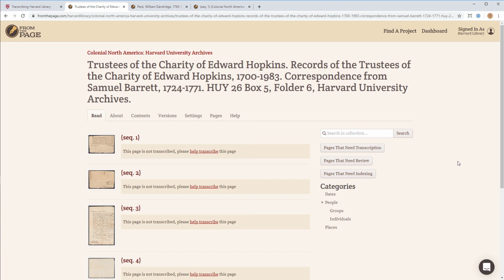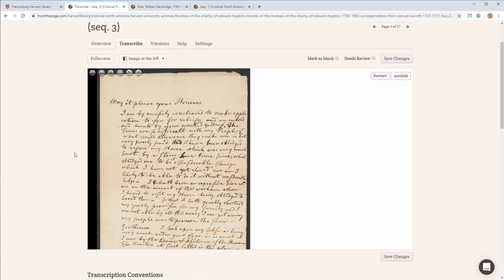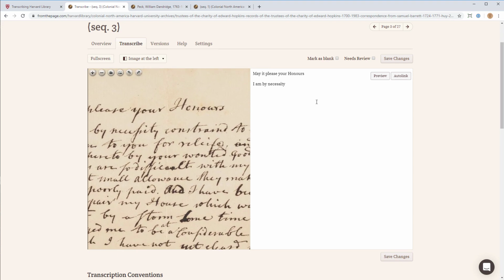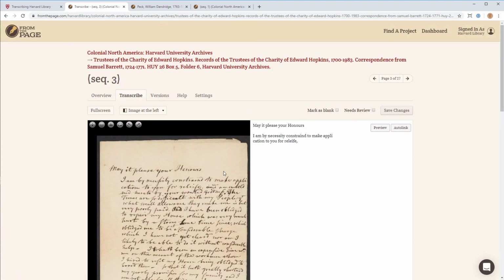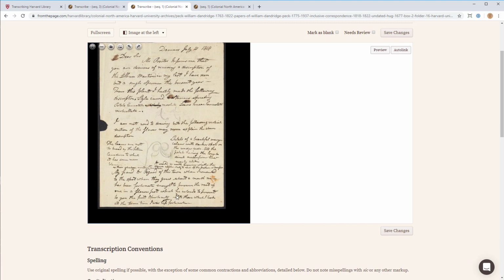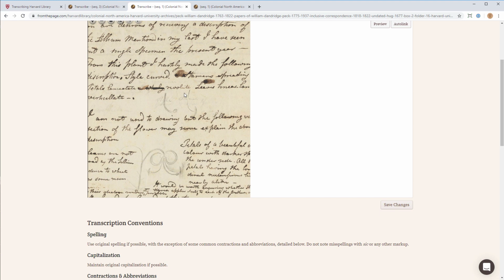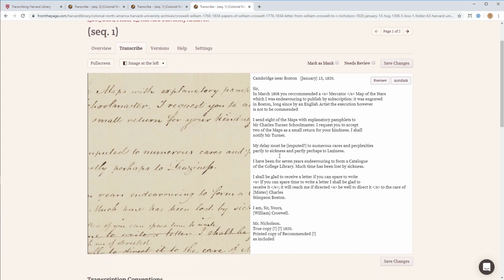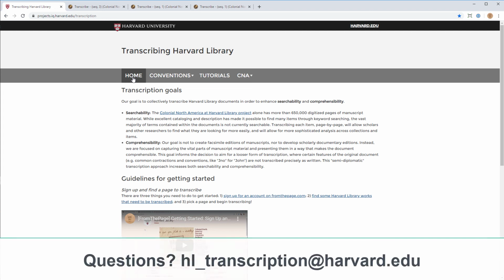[FromThePage] Guiding Principles and Conventions for Transcription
The Transcribing Harvard Library project website is available There you can find the most up-to-date conventions for transcription, as well as tips and tools for working with colonial-era documents.